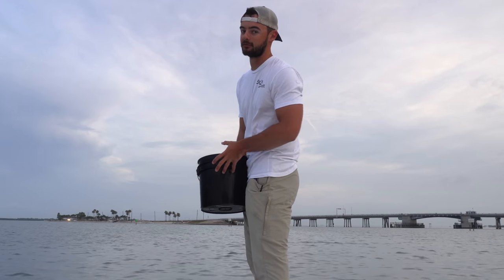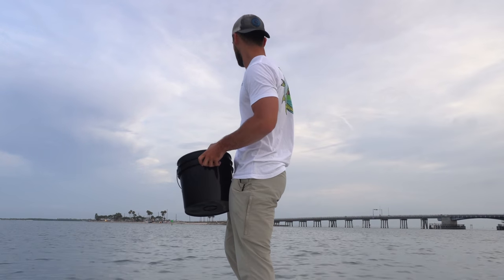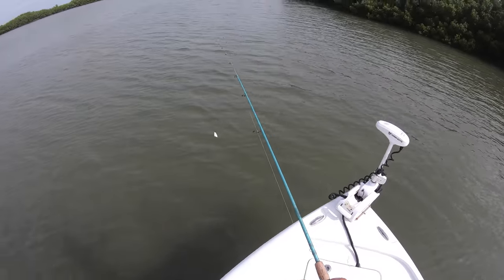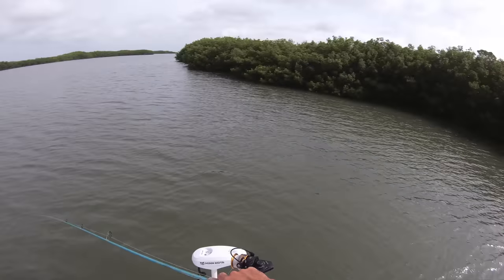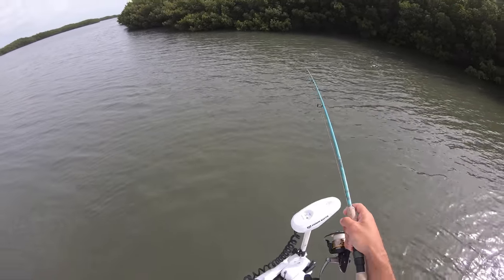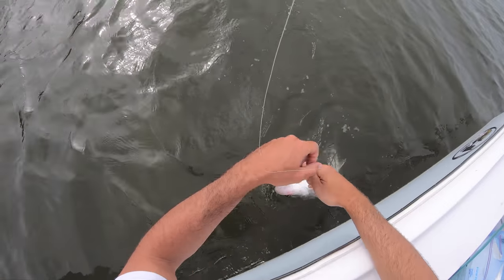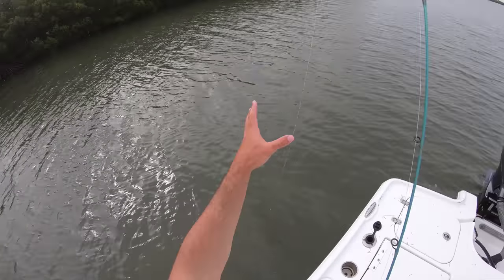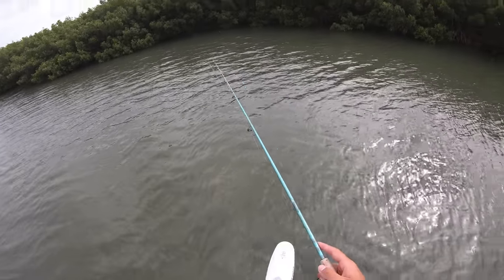Fishing with Live Pilchards to Catch Mangrove SNOOK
In this video, I went out with an initial goal to go tarpon fishing off a beach in the Tampa Bay area. After striking out with the tarpon in the morning, I used the few pilchards that I caught in my cast net to go snook fishing around mangrove tree shorelines. Snook and other inshore species like hanging out around mangrove roots during high tides as a form of structure. This technique quickly paid off for me!

Check out the website, sign up for FREE stickers, shop the apparel, and browse the Amazon store!

Gear:

2500 Penn Battle III
10# braid
2’ of 25# fluoro leader
Size 1 circle hooks
Live pilchard

55-210mm F4.5-6.3 Lens
Camera SmallRig Cage